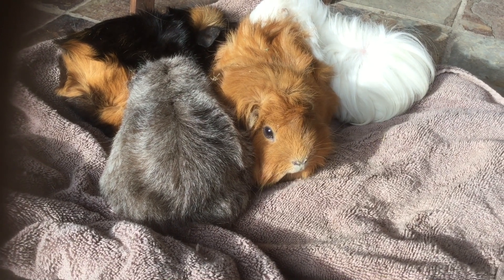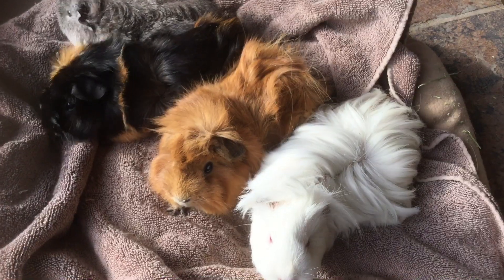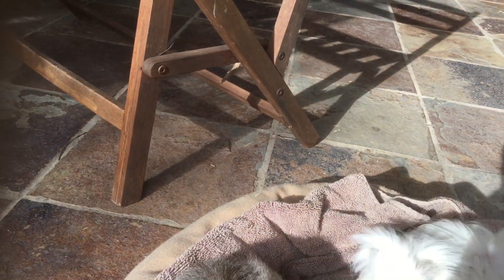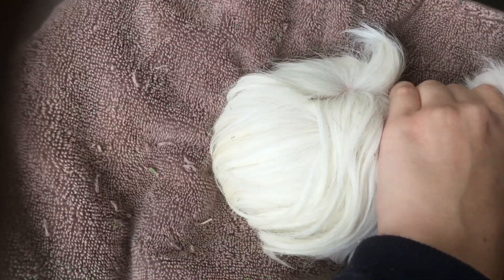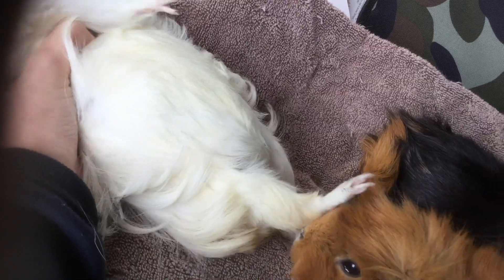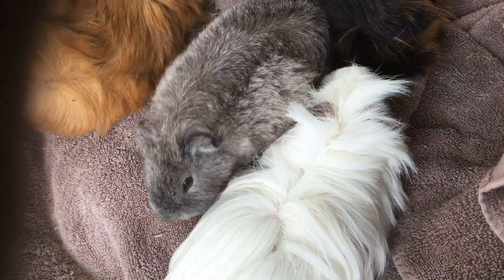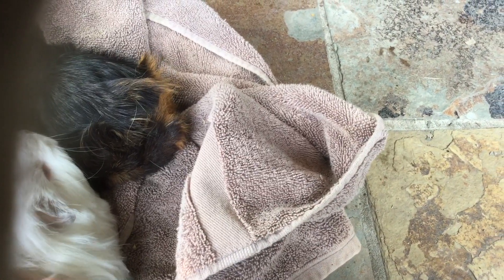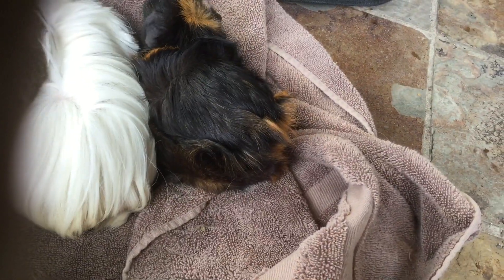how to know if a guinea pig is pregnant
One of my guinea pigs is pregnant! I'm so excited, she getting so big. This is how I could tell.
my other channels: The Lioness Princess, AJ's guinea pigs, theorists united, Supergirl's Lego Videos, Annikaughn’s Animal adventures, the frosts, Supergirl fan
I made this when I was 18